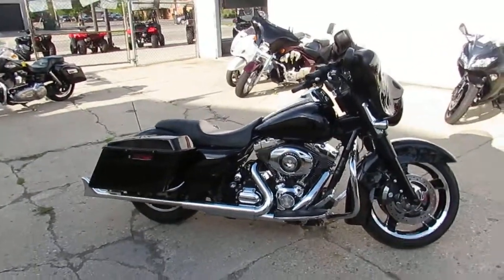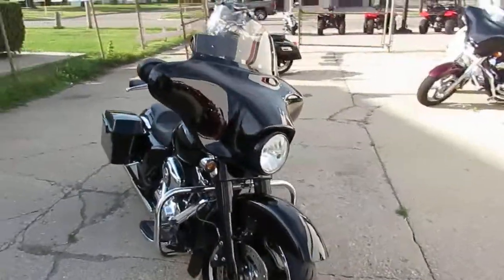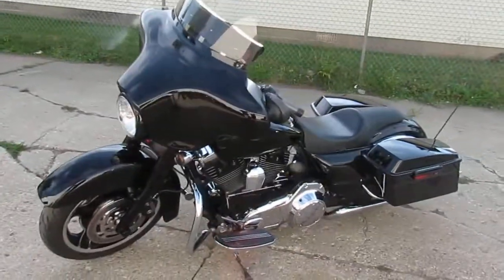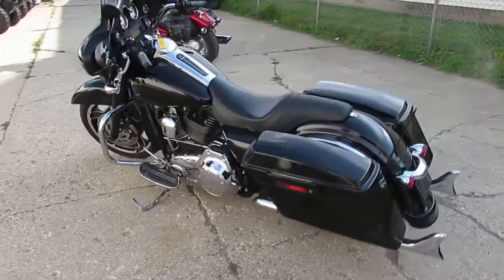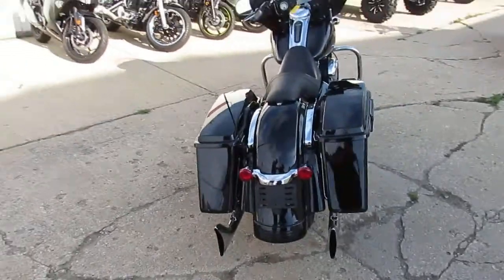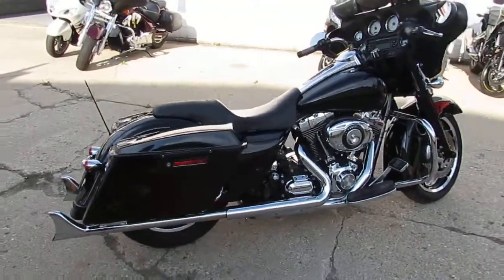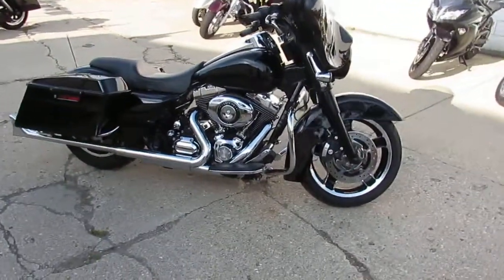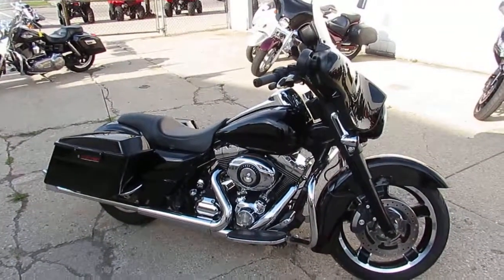2011 Street Glide for sale in Michigan $14,900 U3498